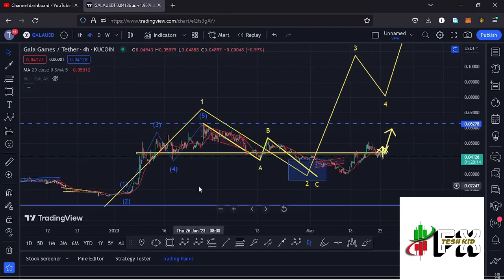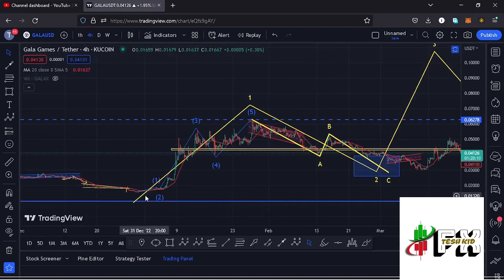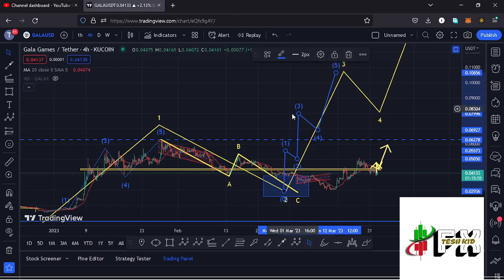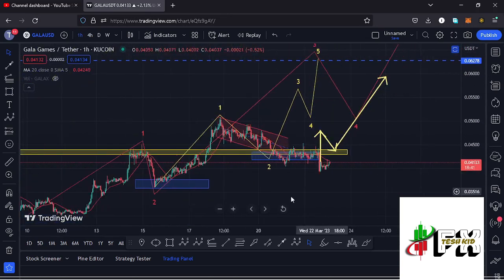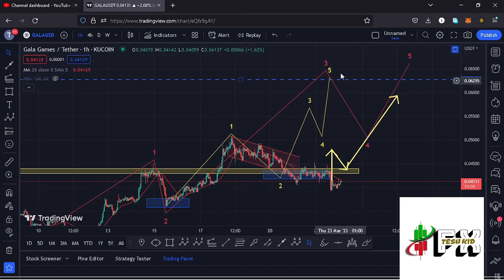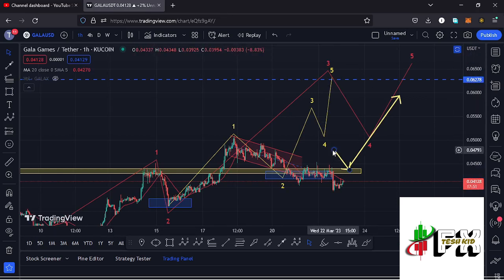🚨GALA GAMES 99% OF INVESTORS WILL MISS OUT ON THIS [NEXT TARGETS]